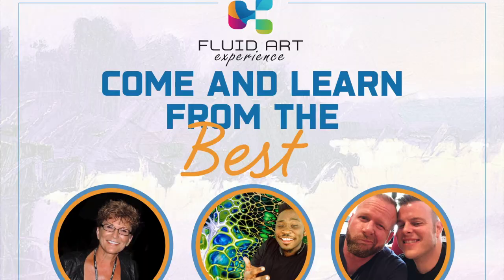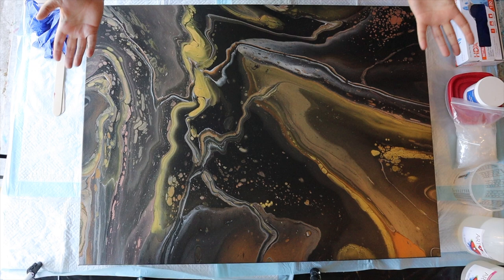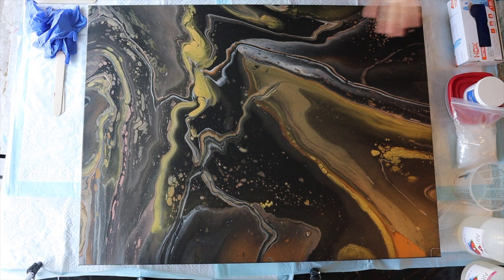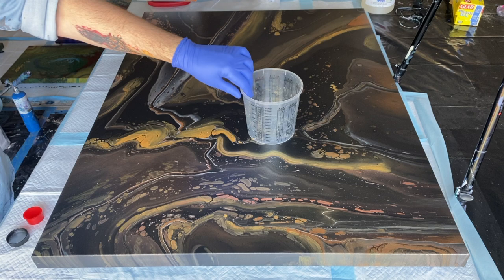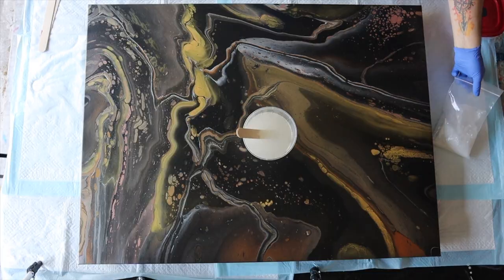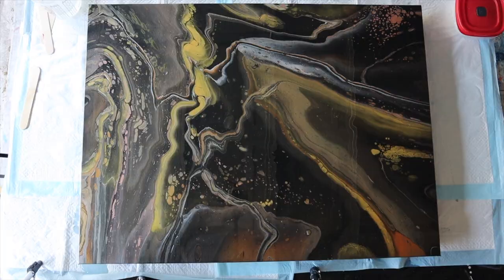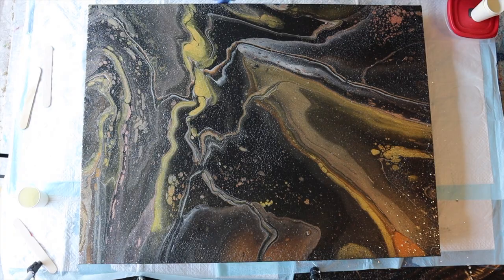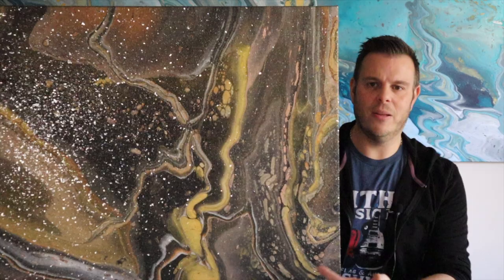How To RESIN & Diamond Dust Glass Glitter TOP COAT to Acrylic Pours 'Pouring the T with Masse' #237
'Pouring the T with Masse' continues tonight. These episodes will be jam packed with tips, tricks and fluid art hacks. We hope to be able to interview other artists, show you how to set up and maintain profitable social media channels and give you advice based on all the experiences we have had over the years on YouTube.

You have been asking for an episode on the Glitter Top Coats and Diamond Dust application onto my acrylic pours. Here is is! In this Pouring the T with Masse I show you exactly how I do it.

HERE is the hotel booking link if you want to get those rooms now!!!

Fluid Art Experience 2022 is here!! And we cant wait to tell you about the final 2 Youtube Abstract Acrylic Artists who are a part of the event. Come see what it's all about. Bookings for tickets open May 1st.

We want to hear what you would like to see in future episodes of 'Pouring the T with Masse' so don't be shy and shout it out in the comments section below.

COLLABORATE CELEBRATE COMMUNITY - Those are the 3C's we have always upheld from our very 1st episode on our channel. We shout out, we give credit, we acknowledge, we collaborate and we uplift everyone we can in our wonderful community.

Have you seen The 'Leaky Cup'?? All you need to do to get your hands on one of The 'Leaky Cups' is and you will be able to purchase directly from the site for $24.95 which includes postage within the US and handling too!

Canadian Purchasers
The 'Leaky Cup' is now available to ship to Canada. The cost of the Cup will be $40 and all you need to do is click the These 'Leaky Cups are only available in the US & Canada currently and we will notify you if this changes at any point in the future.